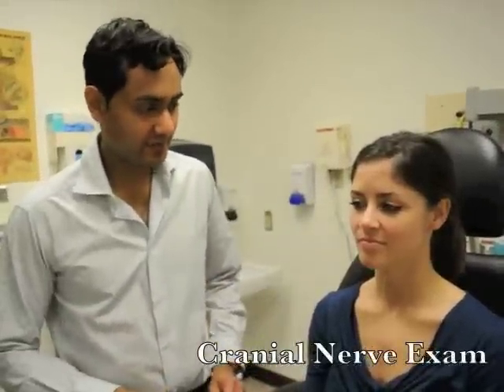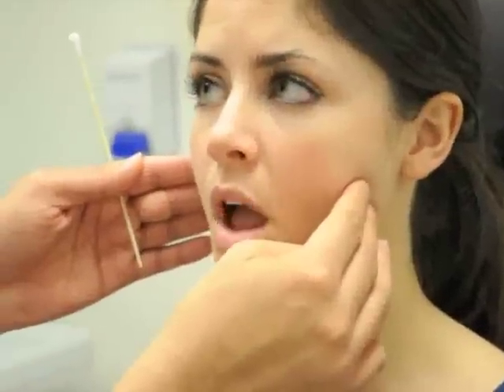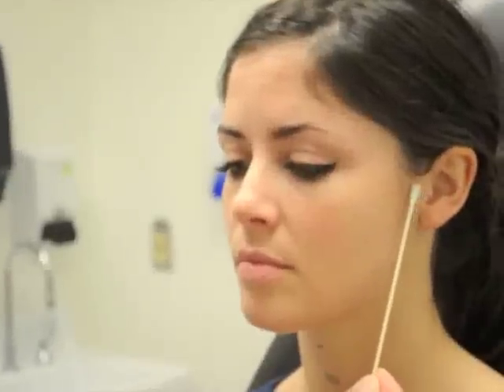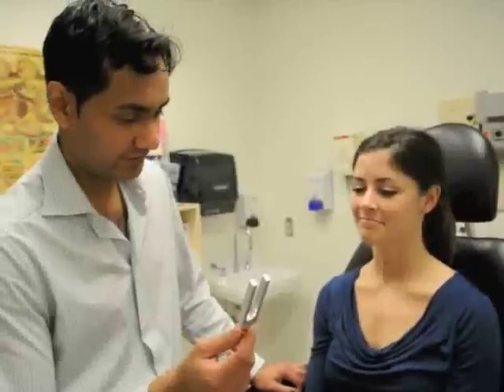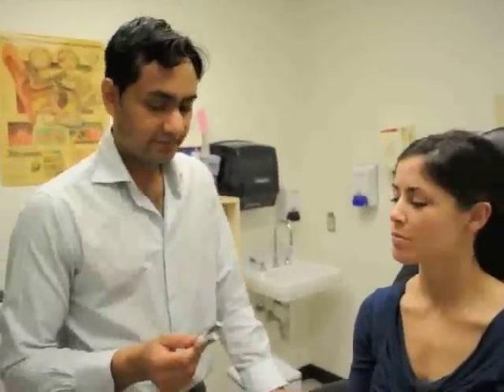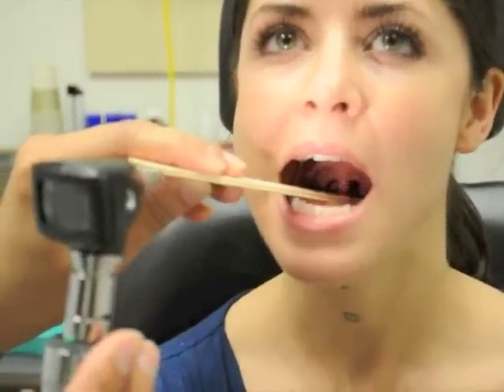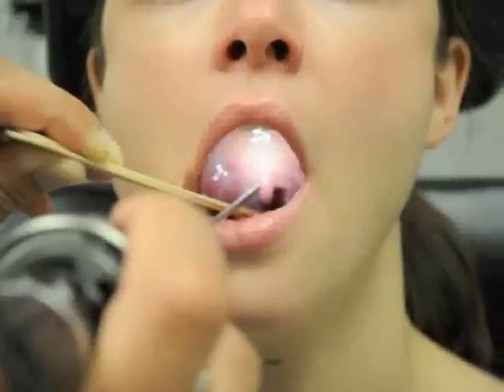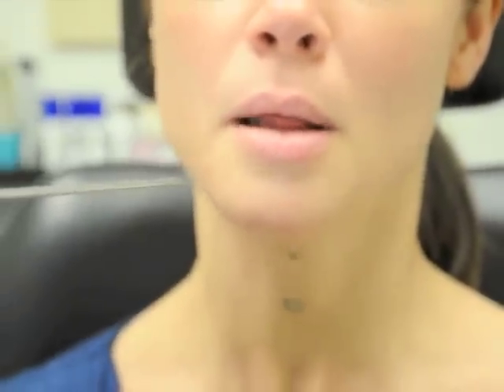Cranial Nerve Exam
In this video Dr. Kal Ansari will review the Cranial Nerve portion of the Head and Neck Exam.